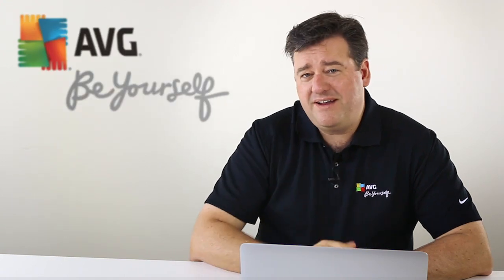How to Secure your Online Email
AVG Security Advisor, Michael McKinnon, gives a few quick tips on how you can secure your online emaill account.

1. Make sure you are using a long, strong and unique password that isn't used anywhere else.

2. Enable two-step verification.

3. Look at your account history and sent items folder to see if anyone, other than you, has accessed your account recently

4. Backup and delete any old email that you no longer need, especially email that might contain sensitive data like old passwords or financial information.

to find out more about AVG products for your PC, Mac, mobile phones and tablets.

AVG Academy | How to Secure your Online Email
Michael McKinnon